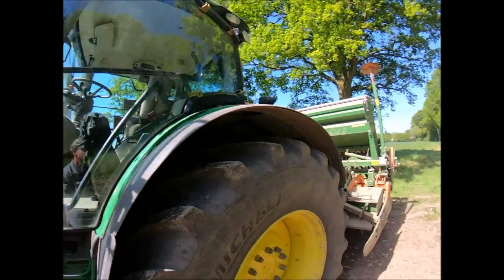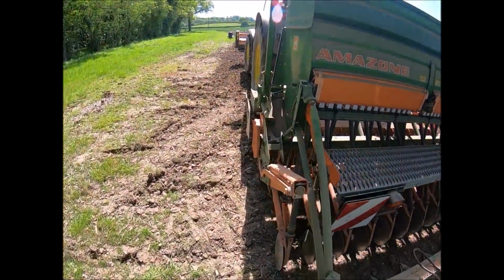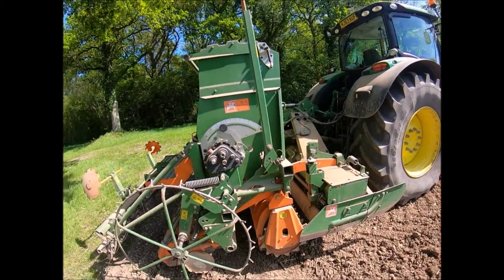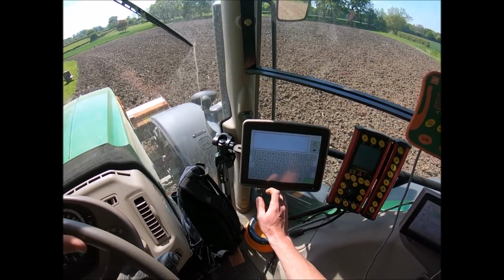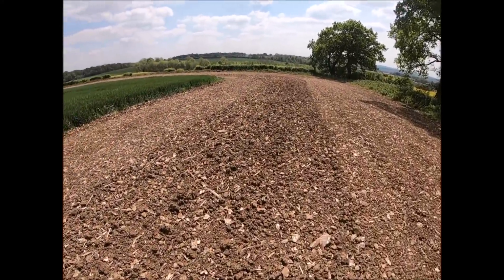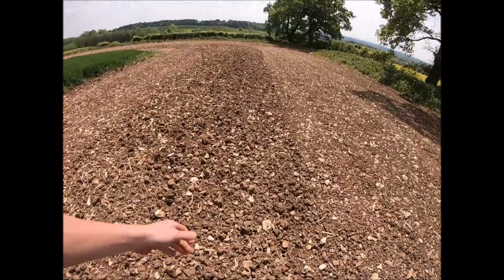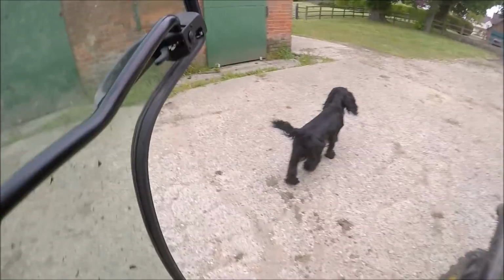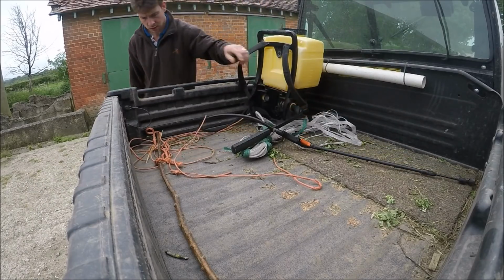Another week on the farm! 19/05/19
Follow its_a_farming_life_for_me on Instagram for daily updates.

Another week on the farm! including.

Burning trees/brush with JCB 531-70

Drilling Pheasant maize with John Deere 6190R and Amazone power harrow combination drill.

Flat rolling the maize

Spraying roundup with the John Deere Gator

for more : )